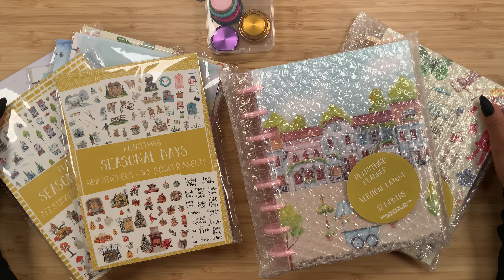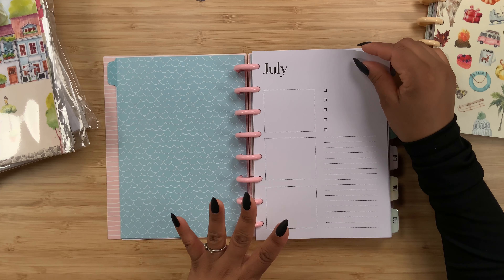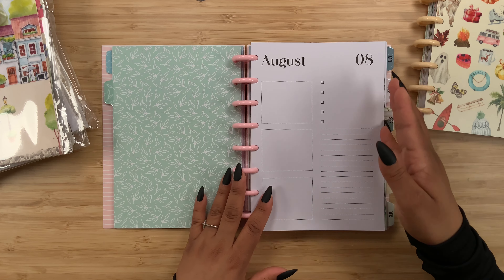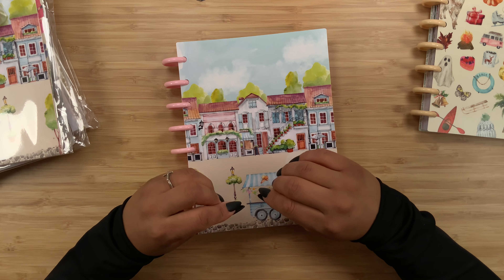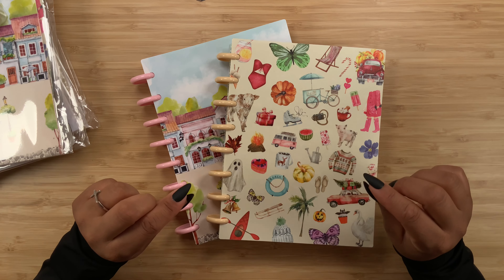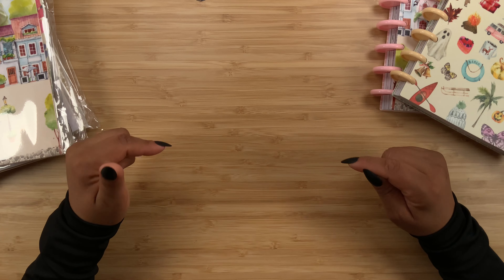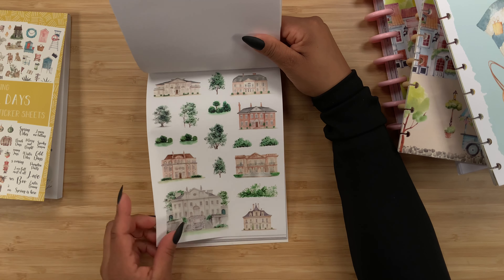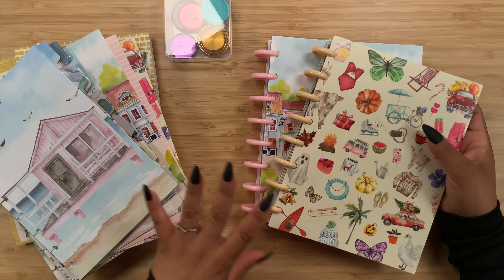🎉EPIC PLANYTHING LAUNCH🎉 A5 Disc Bound Planners | Sticker Books, Covers, Dividers, Washi Tape, Discs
Hey Guys! Today I have an Epic Planything Launch! She's releasing 2 A5 Disc Bound Planners, Cover, Dividers, Dot Grid Paper, Discs, Sticks Books and so much more! Check out the links so you guys can SAVE MONEY on your orders!

| SHOPS MENTIONED |

Planything: March 2nd @ 9AM PST/ 10AM MST / 11 AM CST / 12 PM EST
code: STEPHANY10

code: STEPH10

code: STEPHANY10